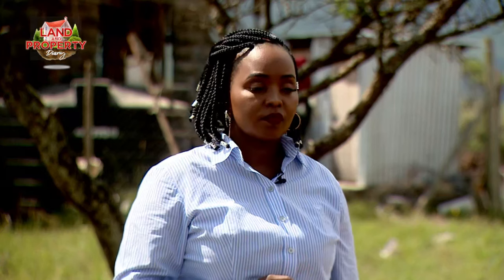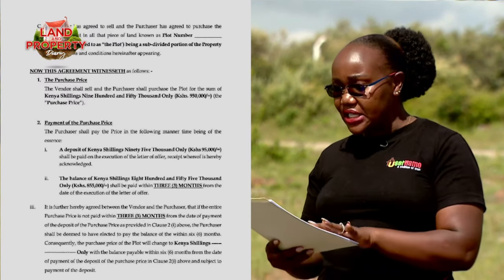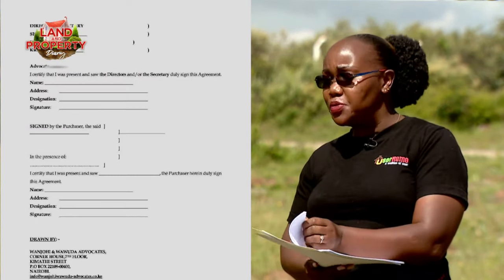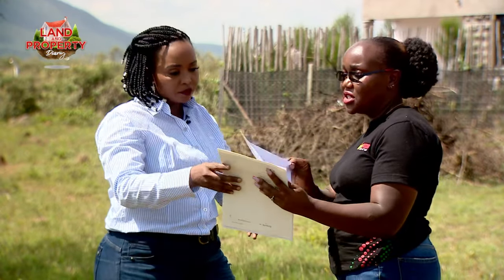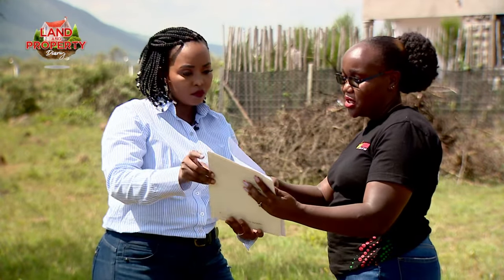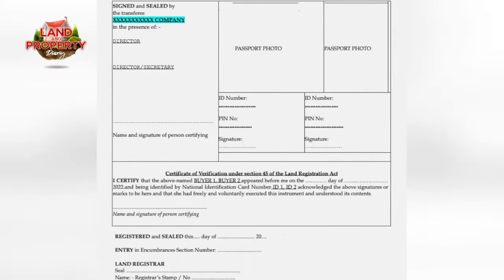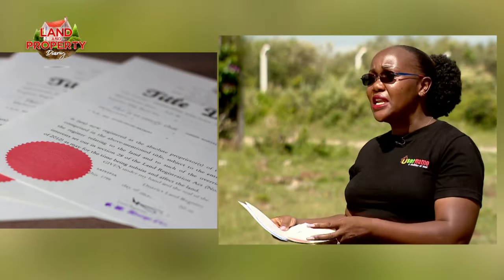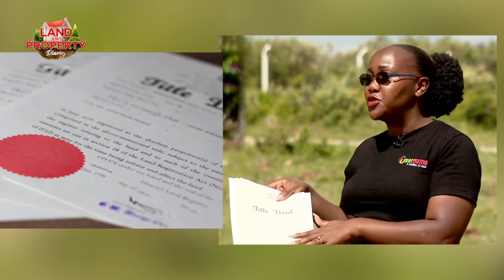LAND & PROPERTY DIARY | Critical steps in land acquisition and state of land and property in Rongai